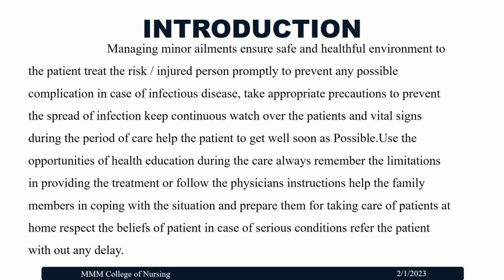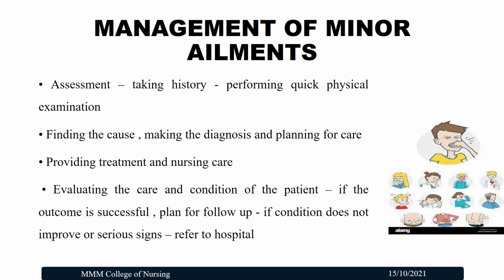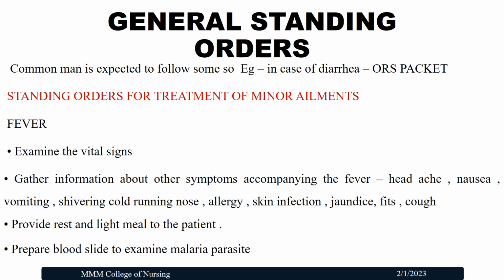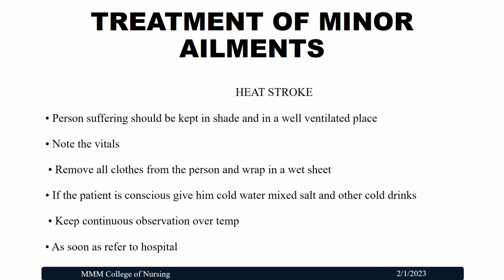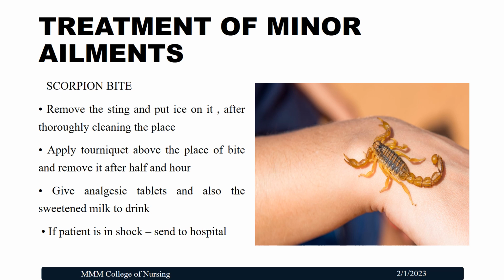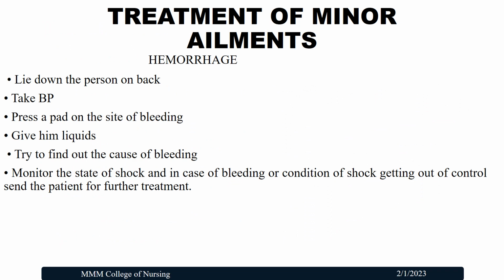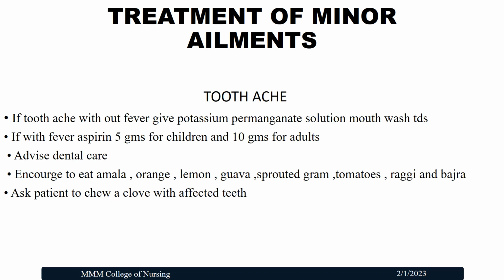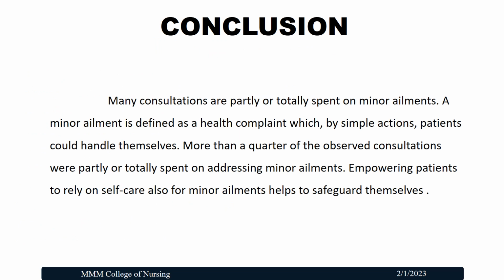Management of Minor Ailments